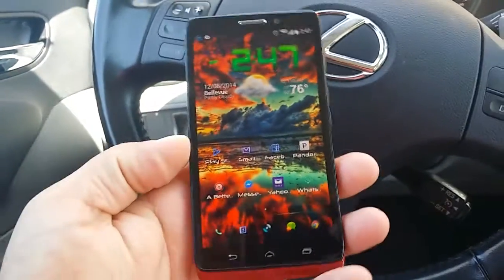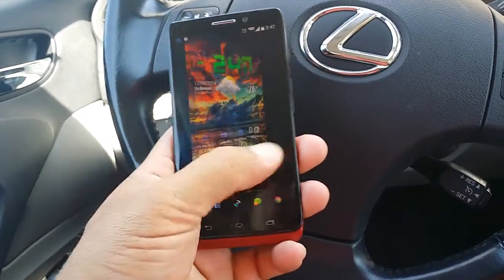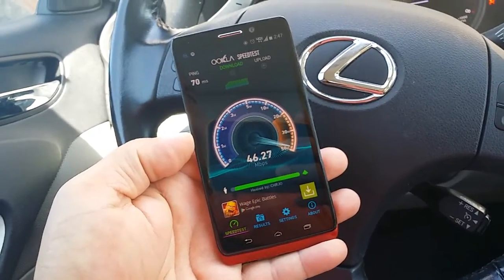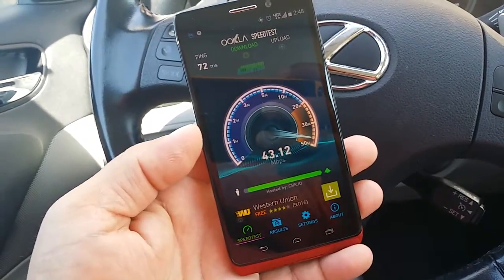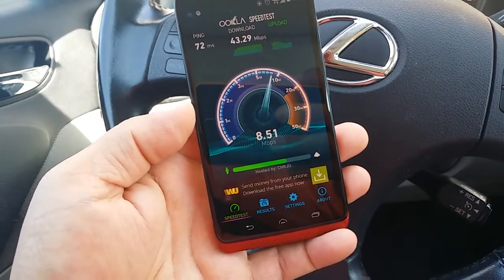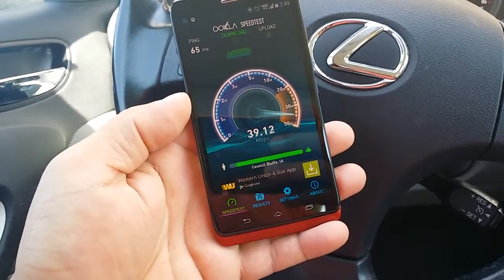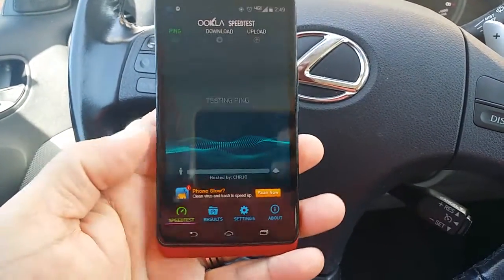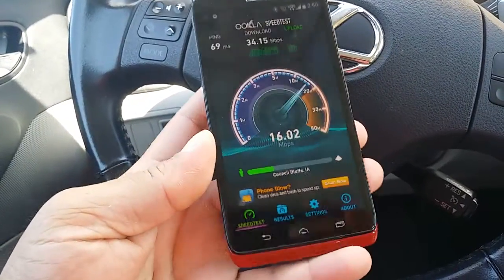XLTE New 4G Network Verizon Wireless explained Speedtest